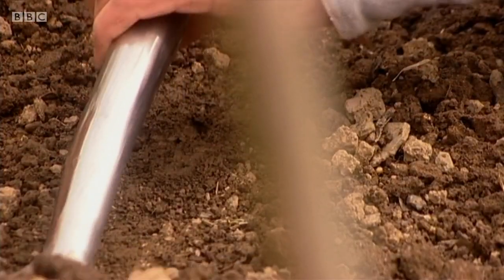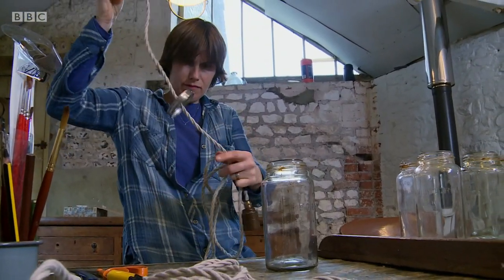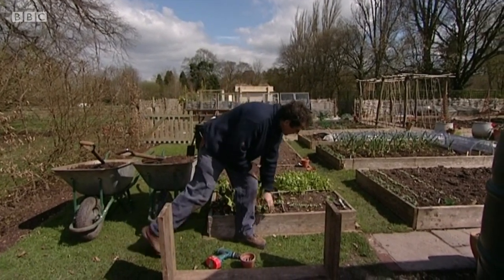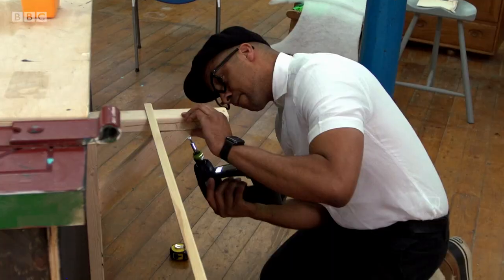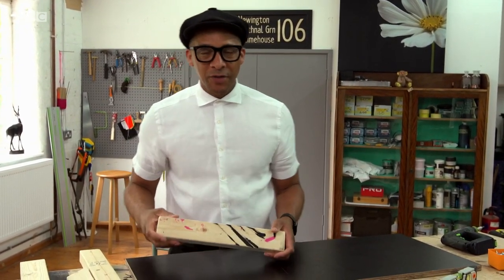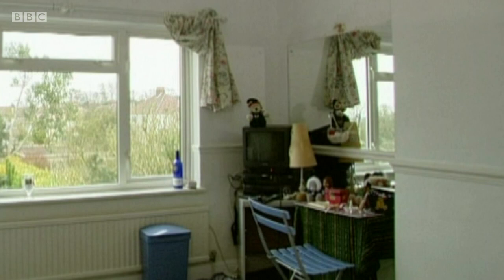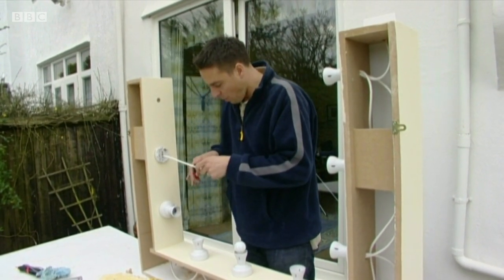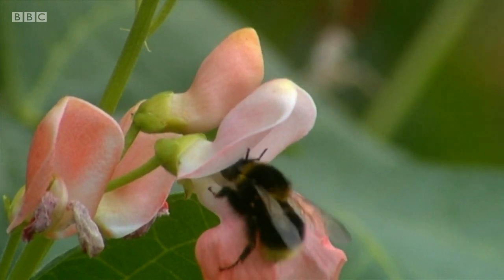Jay Blades' Home Fix, Series 1, Episode 1